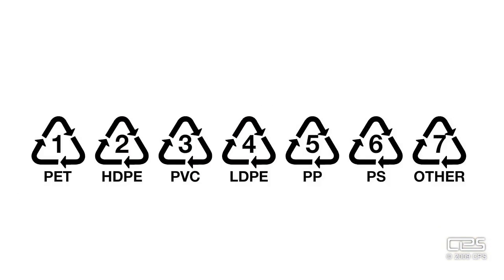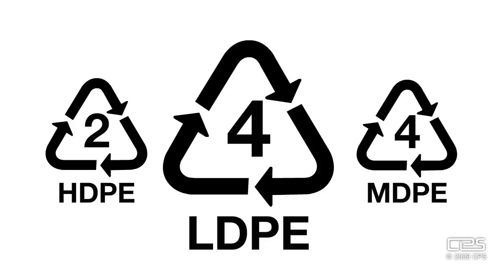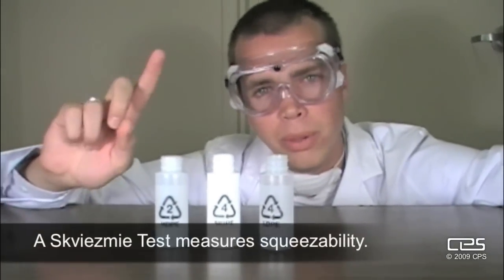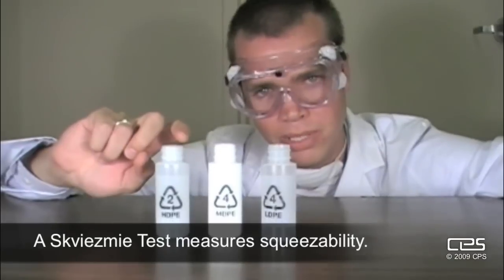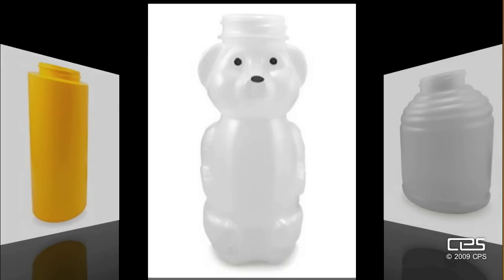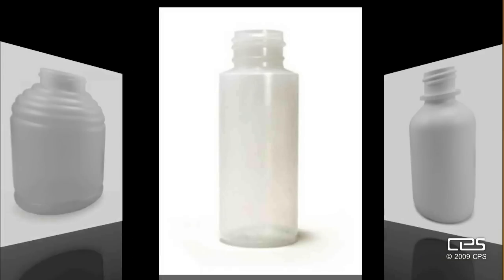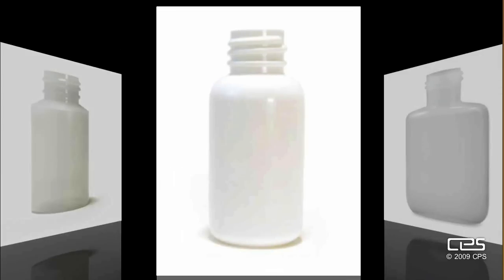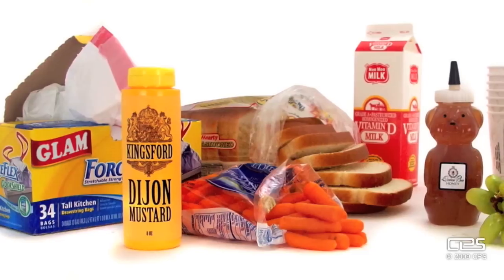What is Low-density polyethelene (or LDPE)?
LDPE is marked with the resin identification code of 4. LDPE is flexible, tough, and almost unbreakable. It's perfect for products that need a good squeeze like mustard, honey, eye drops and more.